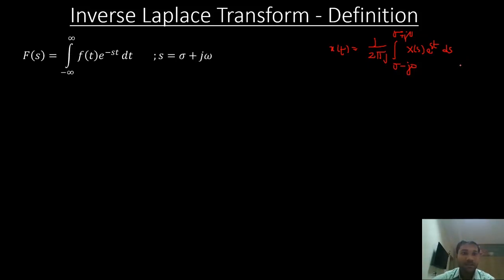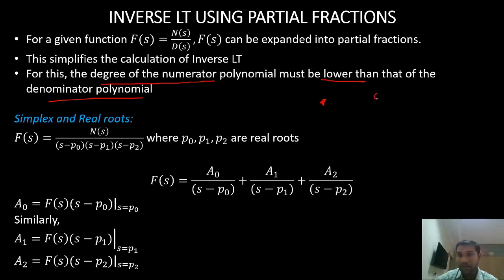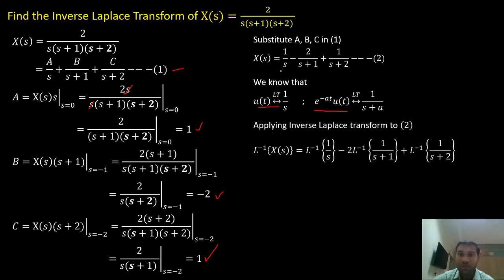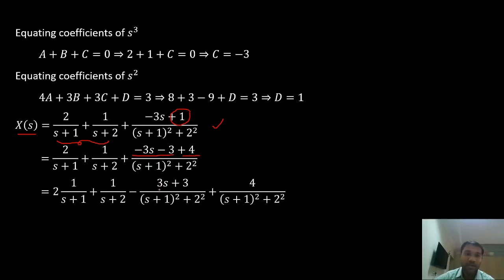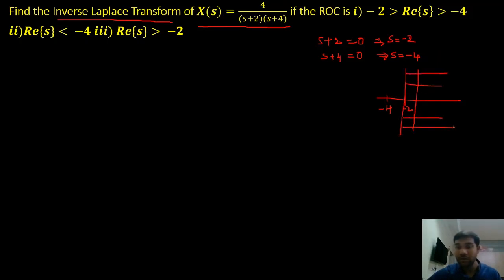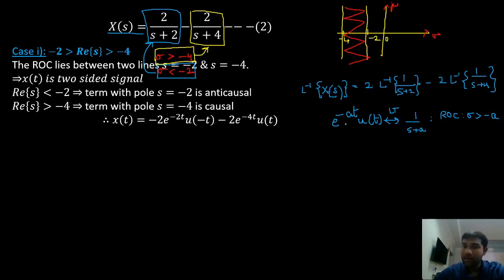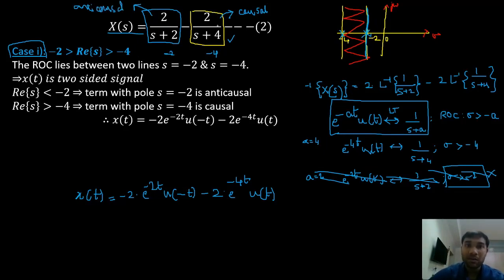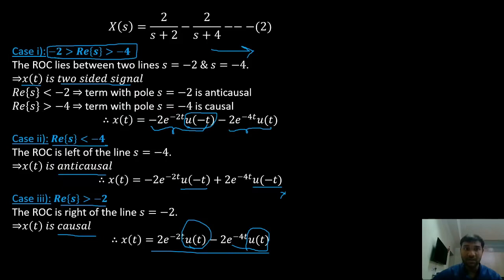DLR SS 5 5 InverseLTPart1